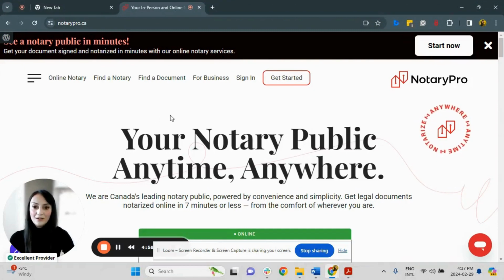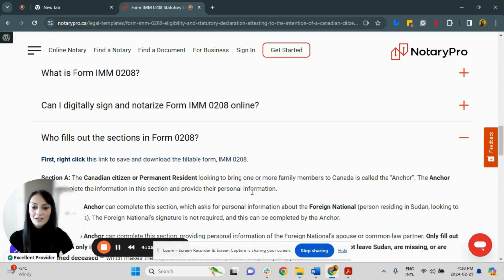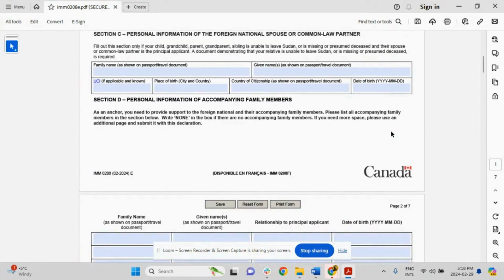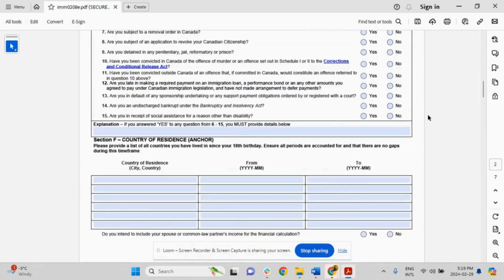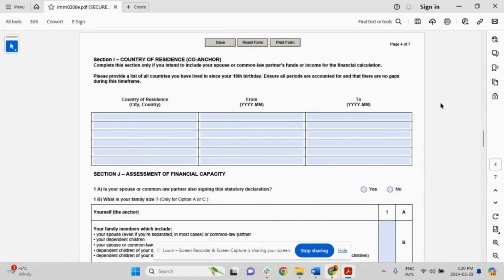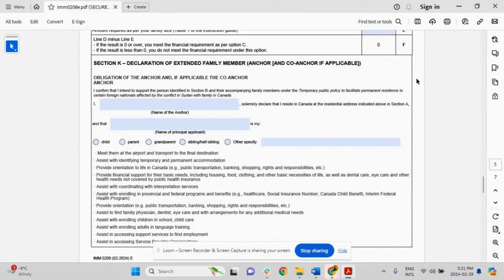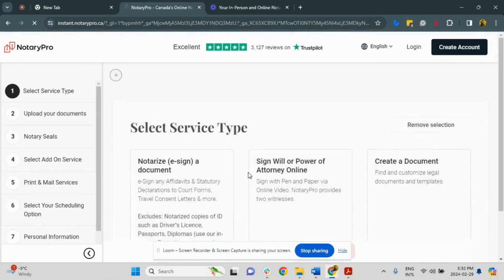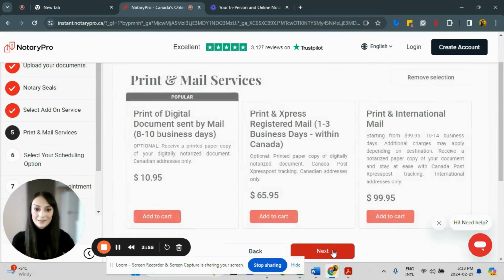How to fill out and notarize the IRCC IMM0208 Statutory Declaration Form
This video explains how to fill out and digitally notarize the IRCC's new IMM0208 Statutory Declaration form using NotaryPro's instant online notary platform.